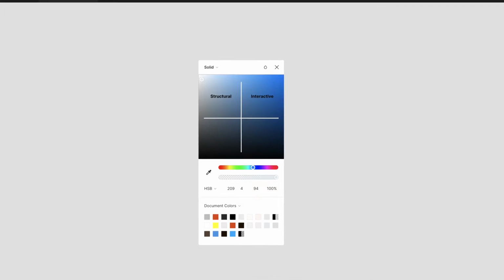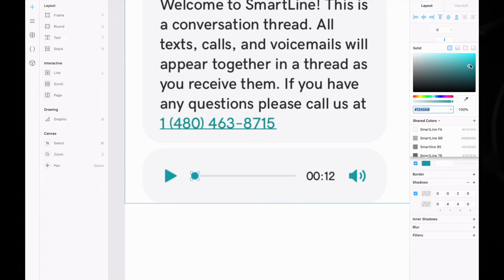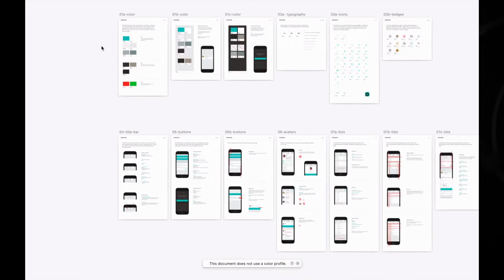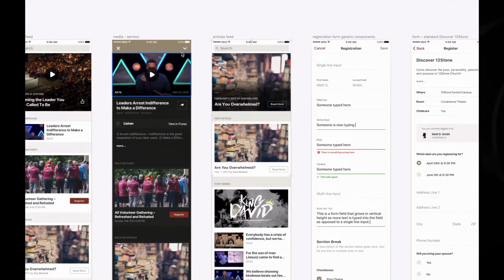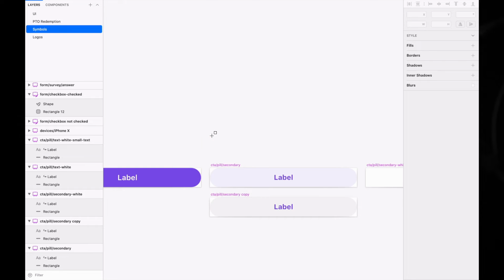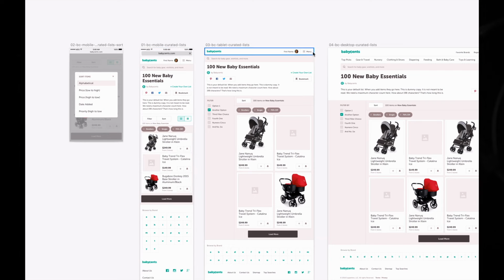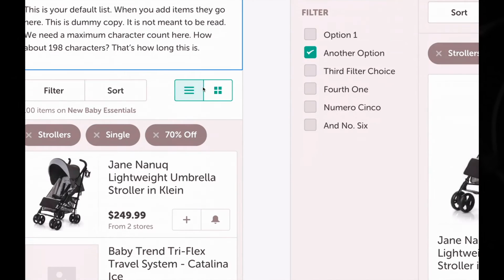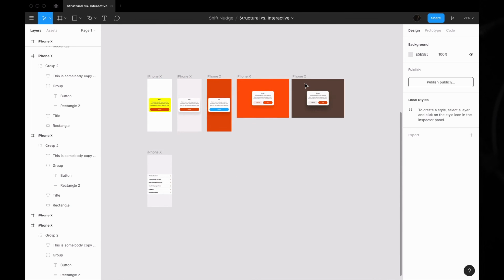034 34 structural vs interactive colors 00 34 53